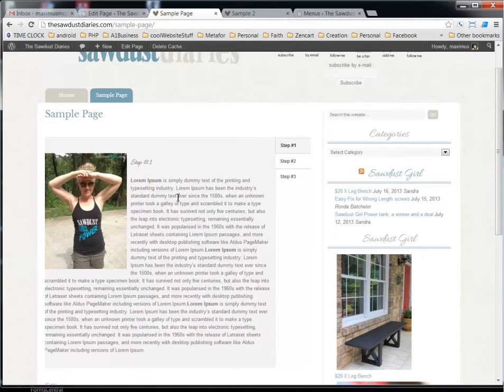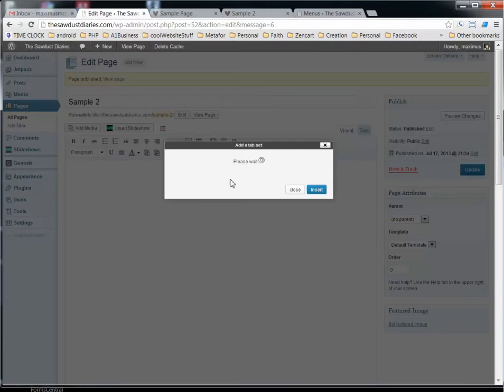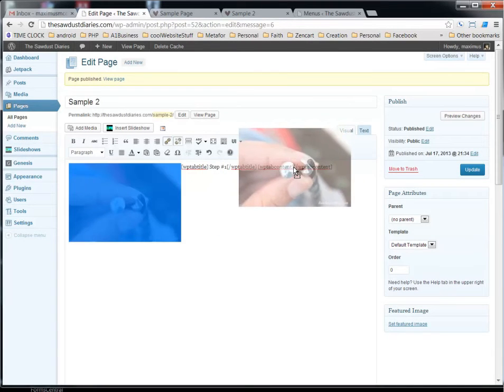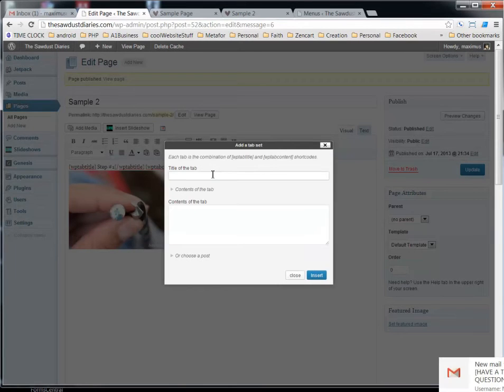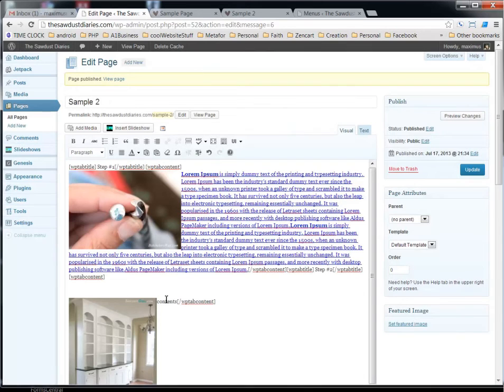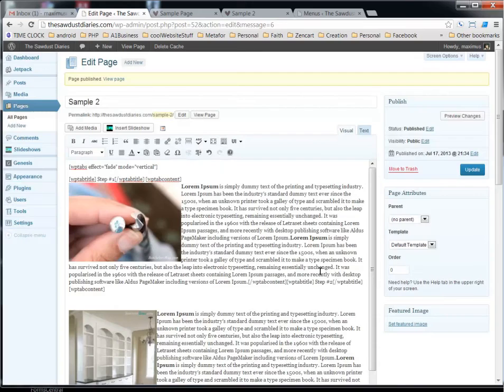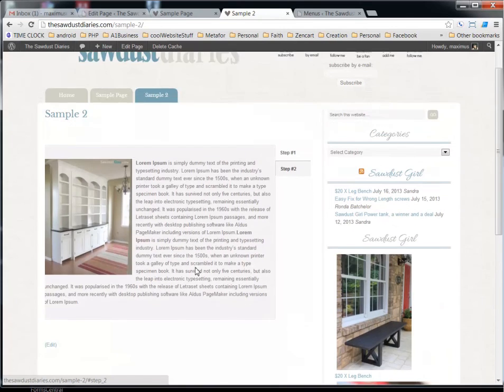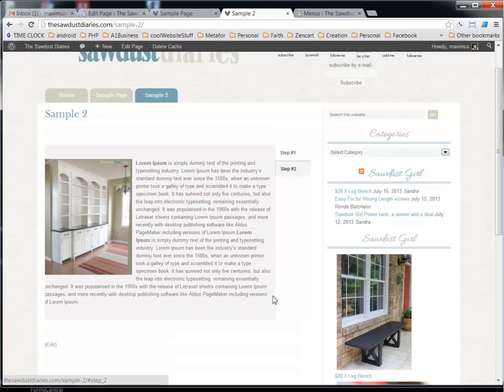WP UI TABS ACCORDIONS FOR WORDPRESS EASY TUTORIAL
WP UI TABS ACCORDIONS FOR WORDPRESS EASY TUTORIAL shows you how to manage accordions with ui tabs in your WordPress. If you find this difficult or do not have the time to work it out then you can get help